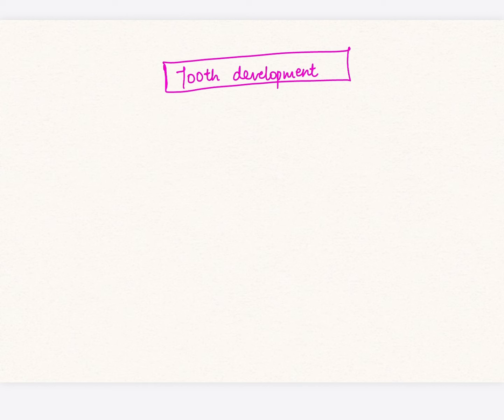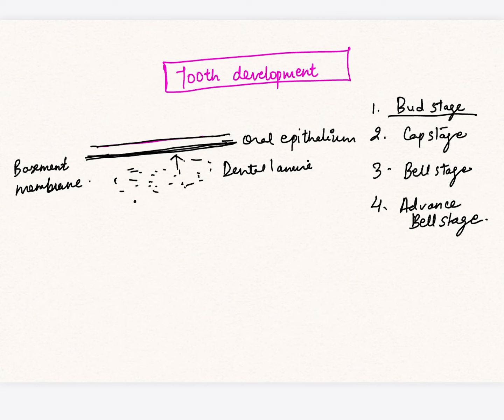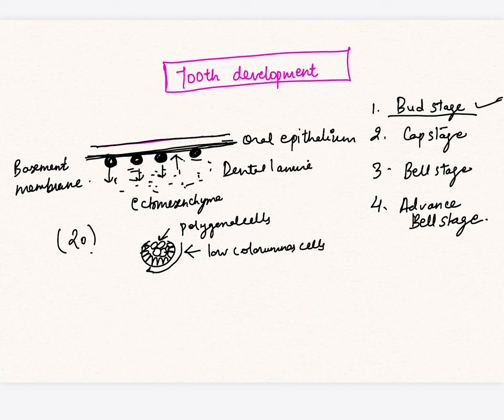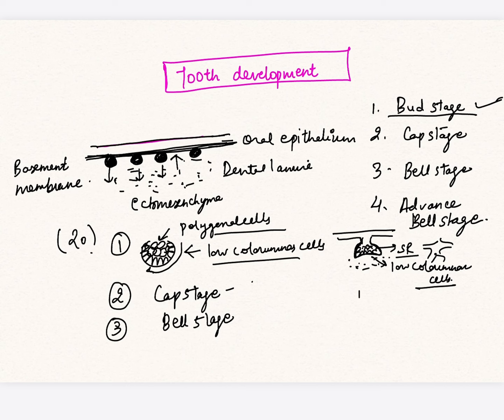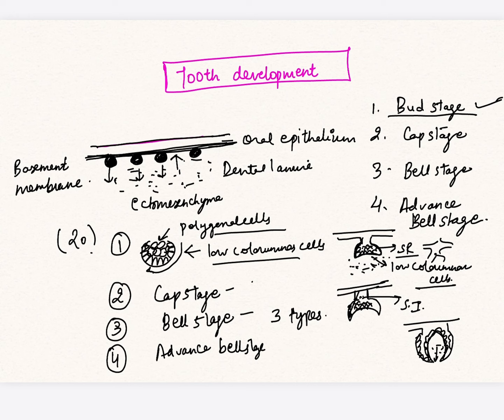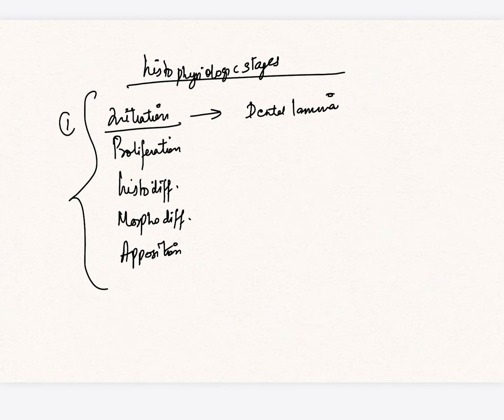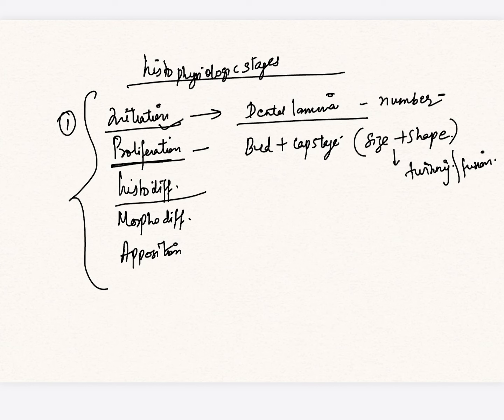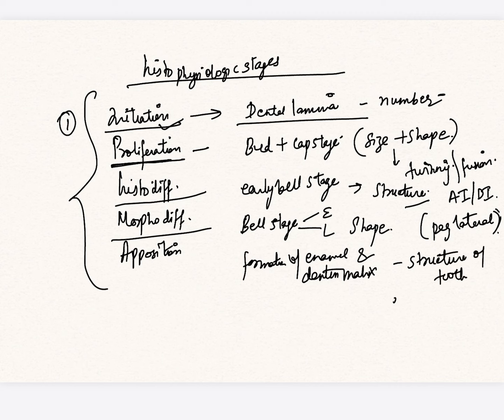Tooth development stages!